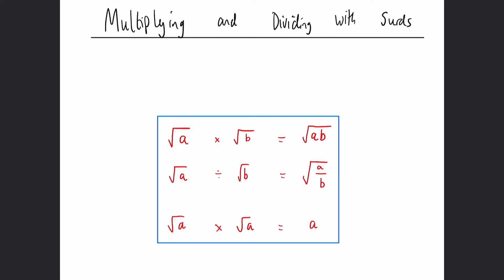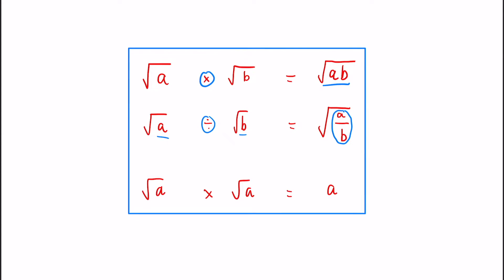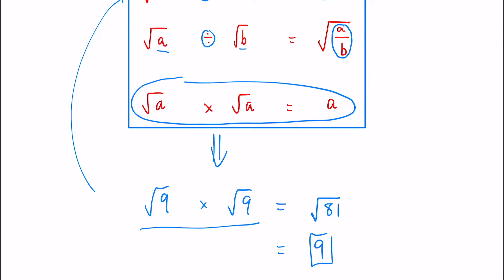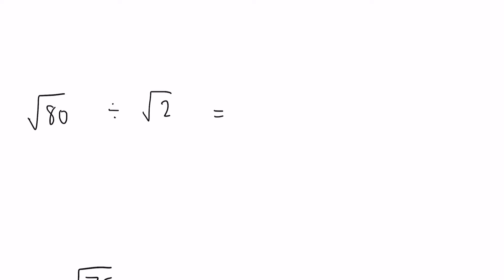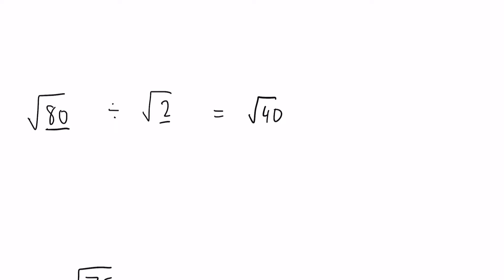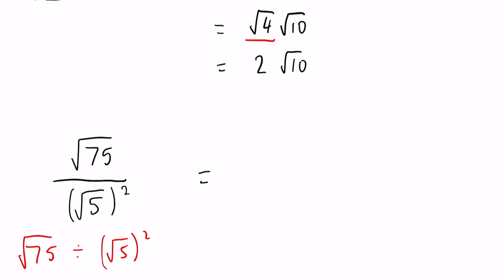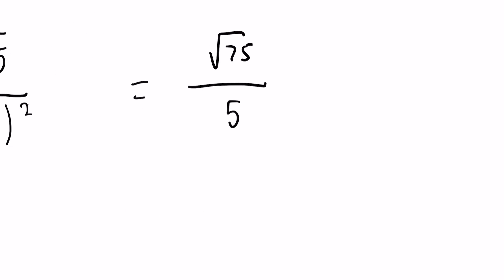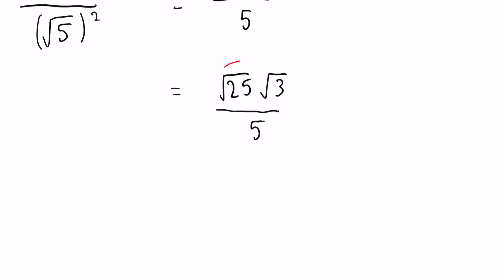Multiplying and Dividing Surds | GCSE Maths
In this video we will be looking at how to multiply and divide surds, some basic rules and various examples!